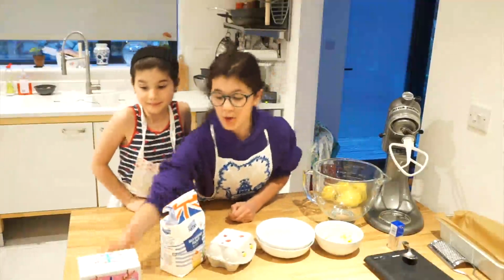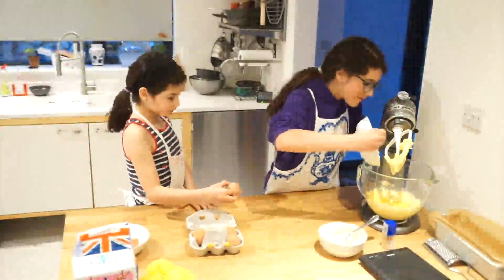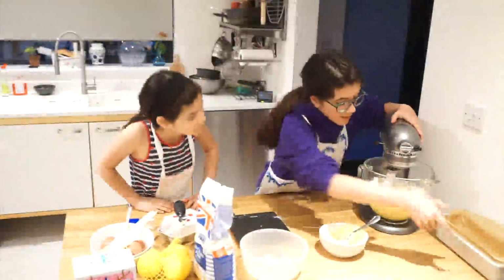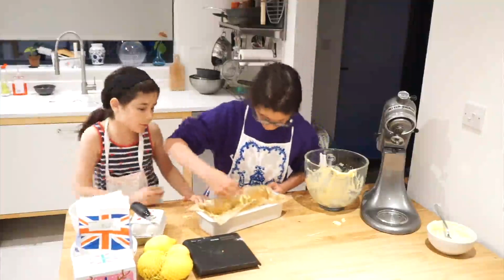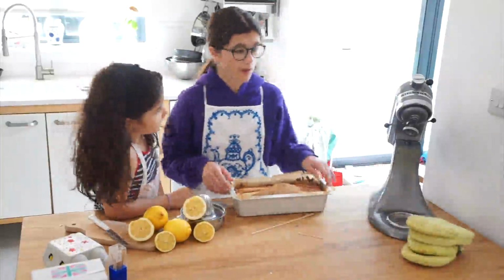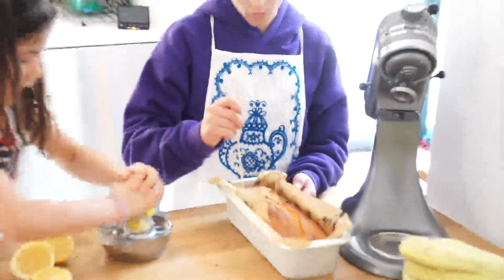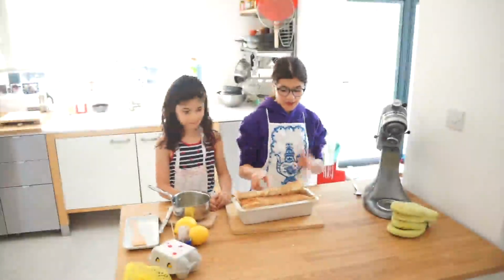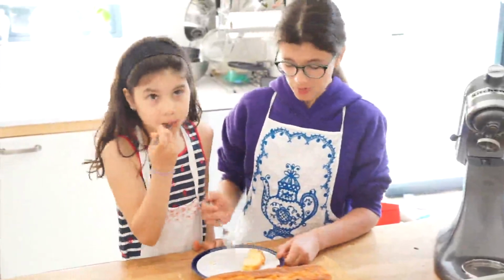Lemon Drizzle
This video is about one of our favourites cakes!
The lemony cake is scrumptious and easy to make.
The measurements for the loaf tin are 8x21cm.